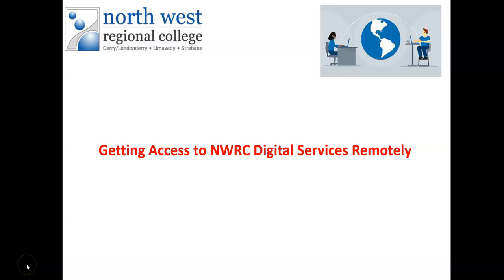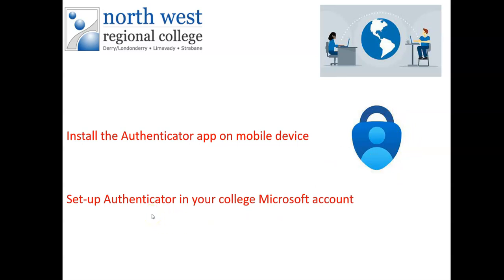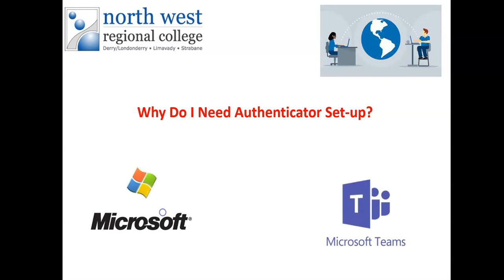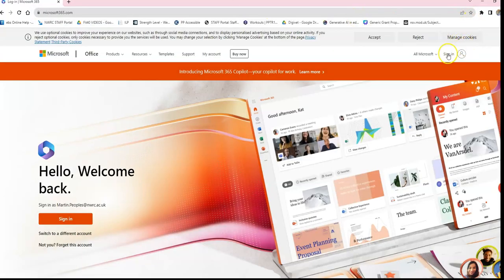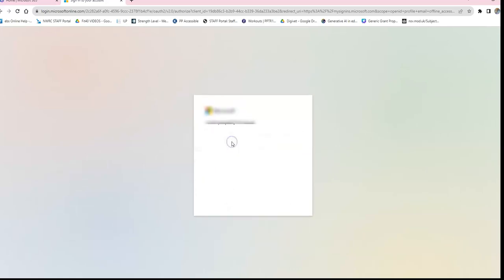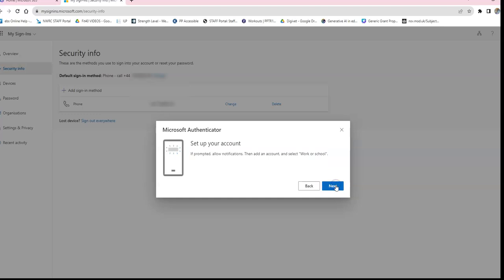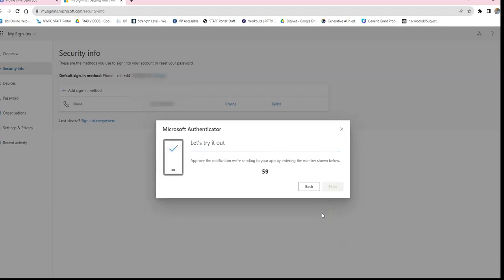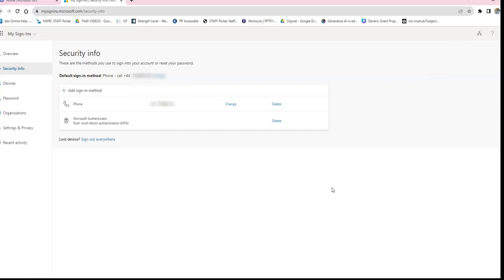North West Regional College Digital Services Tutorial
How to access North West Regional College digital services remotely